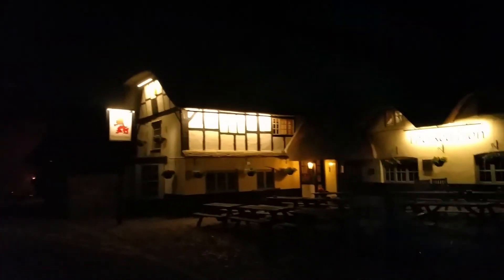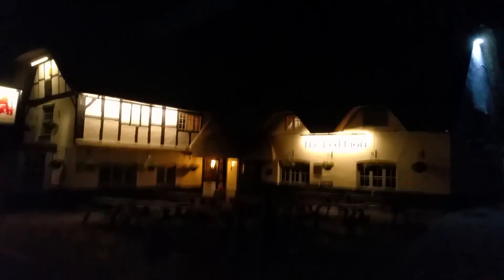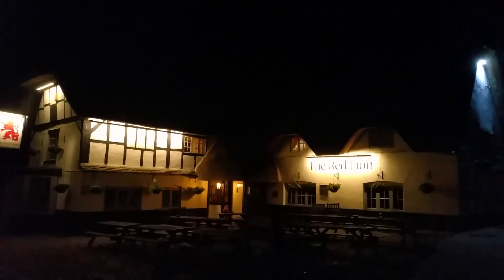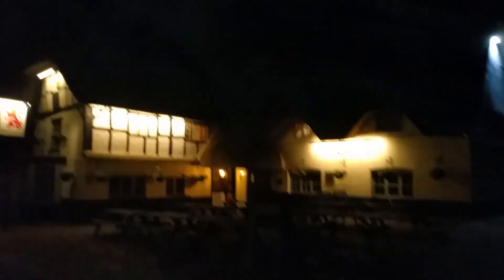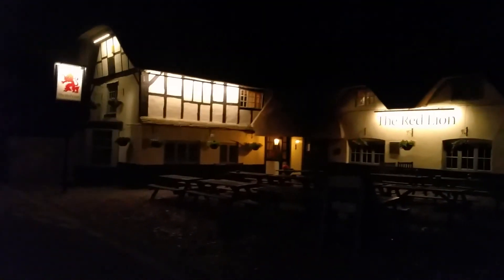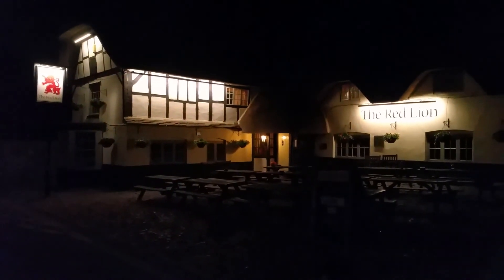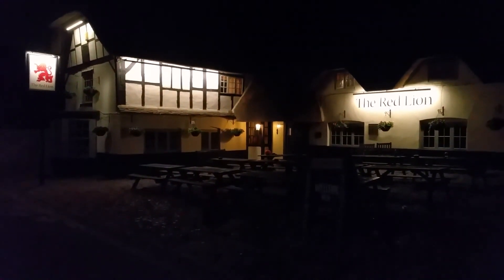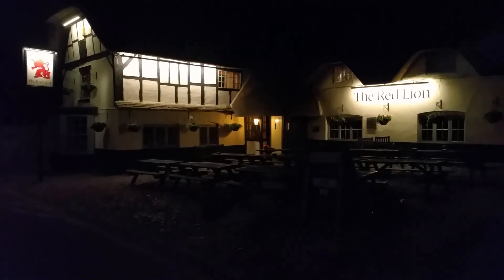208 AVEBURY ENERGIES. HALLOWEEN TOUR 15